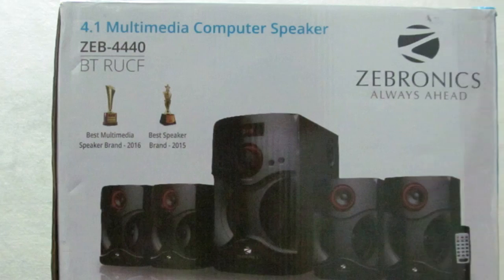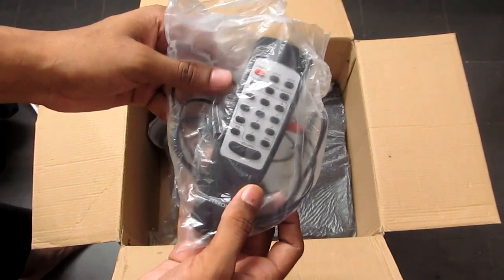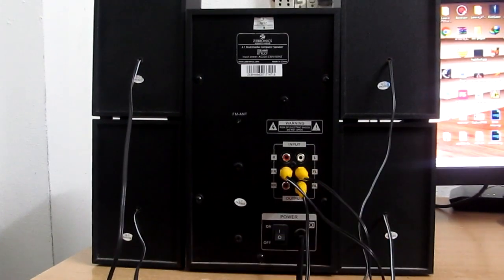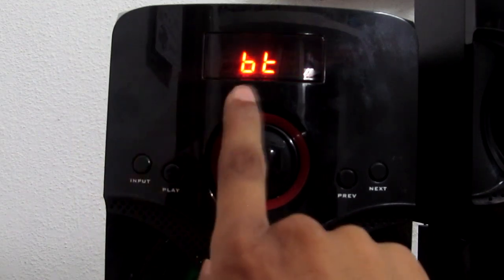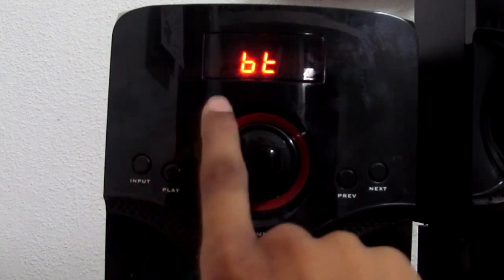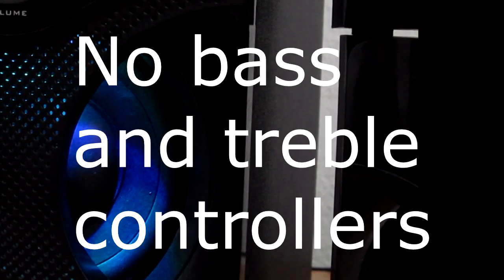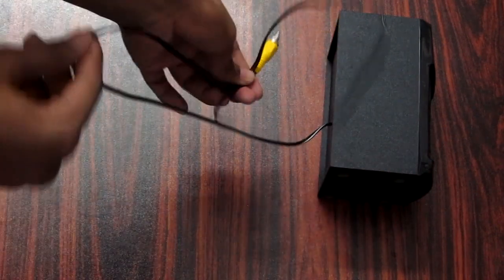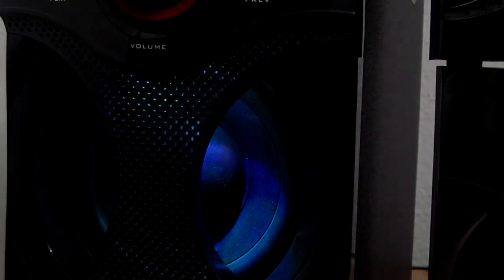Best 4.1 speakers at 2000rs(zebronics bt4440rucf review) in telugu.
price in amzon is low i said reverse in video.